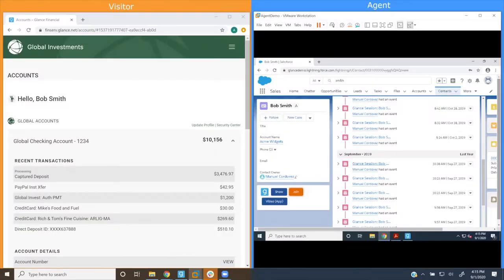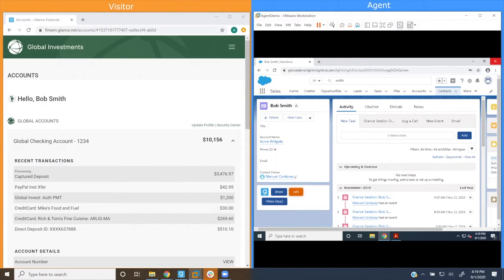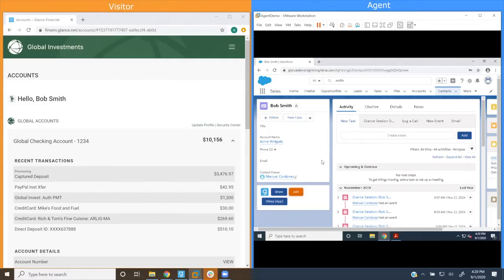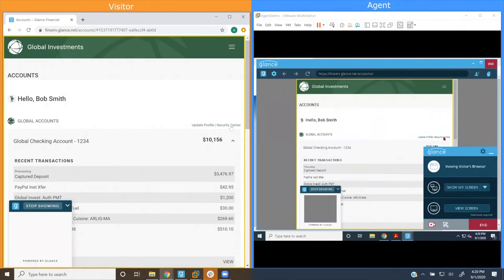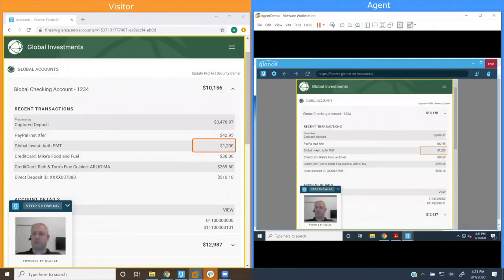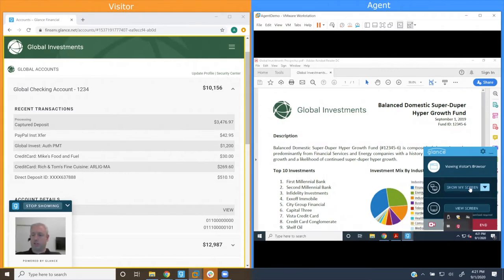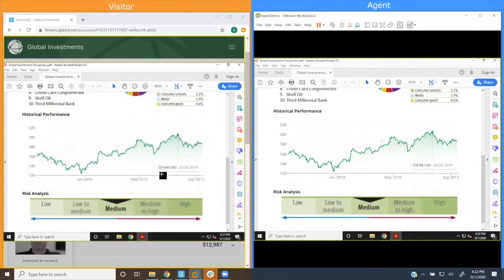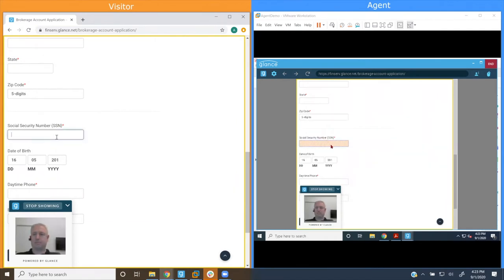FinovateFall Digital / Glance Networks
Glance Networks demoed at FinovateFallDigital in 2020.

At Glance we believe that digital engagements should have the same human element as a face-to-face, in-person interaction. That’s why we developed the Glance Visual Engagement Platform. Glance is one of the world’s simplest, most reliable, and secure solutions that empowers enterprises to see, show, and share anything with digitally connected customers.